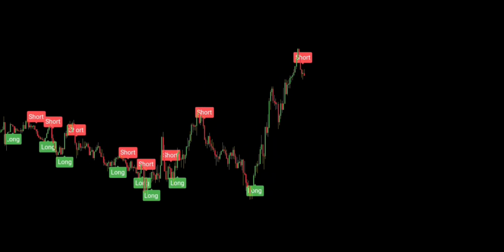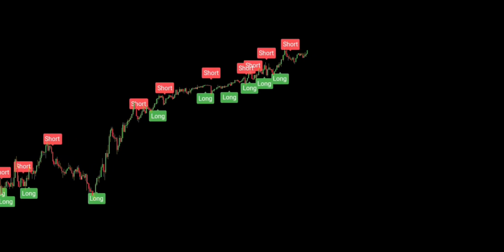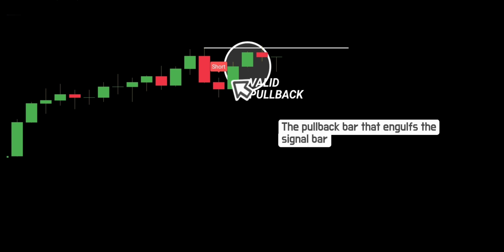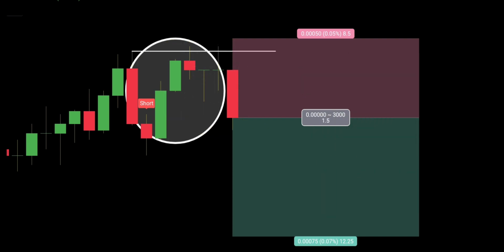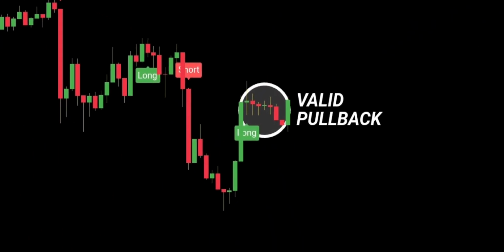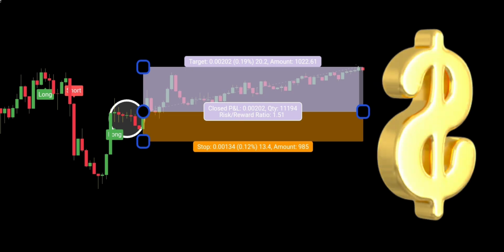Disrupt Markets with QQE Mod | Simple and Highly Profitable Strategy | Tunc_Tg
In this video, I will introduce you to the QQE Mod, a powerful trading strategy that has the potential to revolutionize markets. With its simplicity and high profitability, this strategy offers a new perspective on trading. Join me as I explain the QQE Mod and guide you through its implementation step by step. Don't miss out on this opportunity to enhance your trading skills and achieve remarkable results.

Telegram Channel (Coming Soon Scalping Signals):
Our channel will go into HIDDEN mode once it reaches capacity! I kindly request participants to mention it in the comments section below the video.